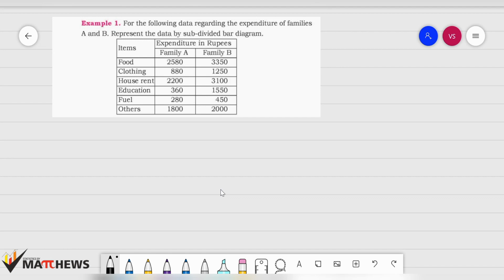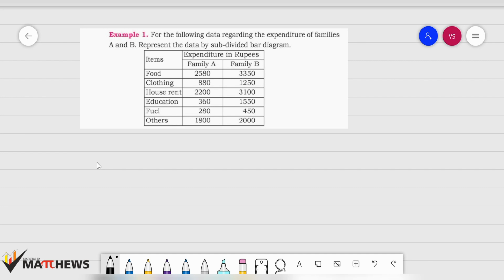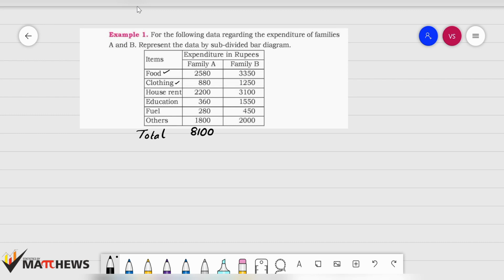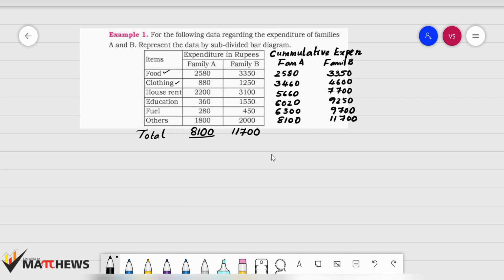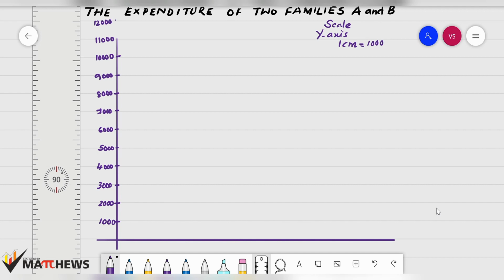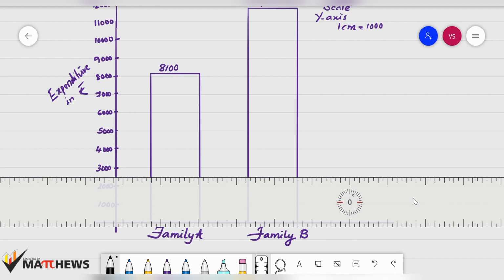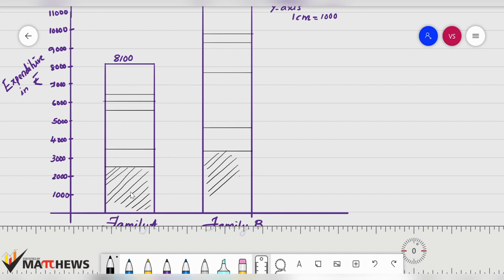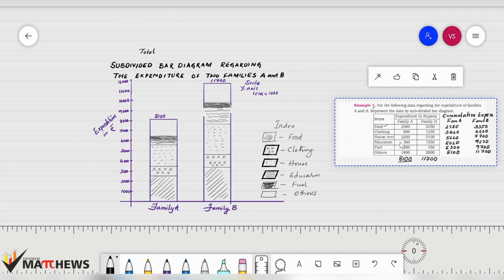IPUC_Diagrammatical & Graphical presentation of data_Solving problems_4.3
Component bar diagram ( Subdivided)